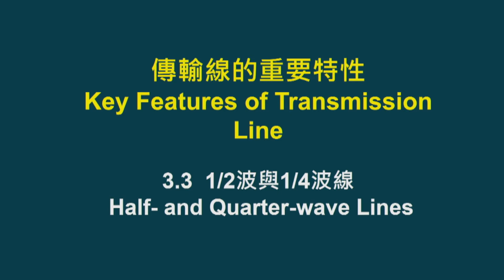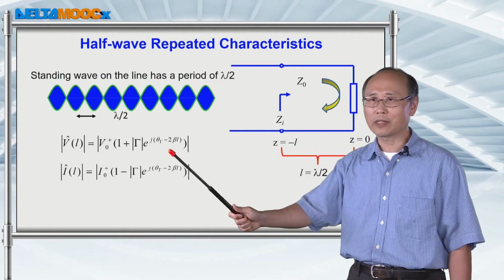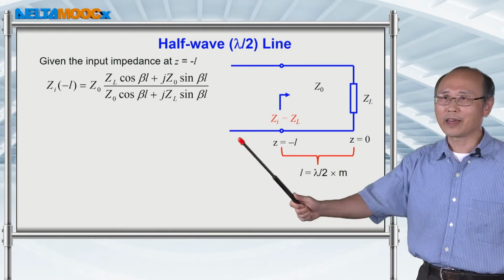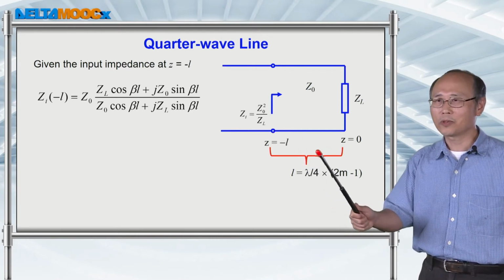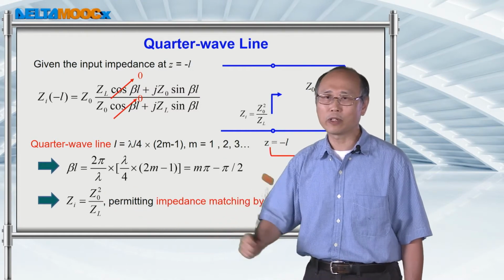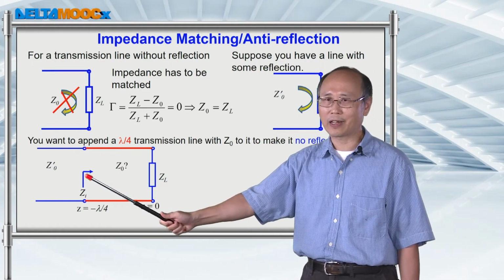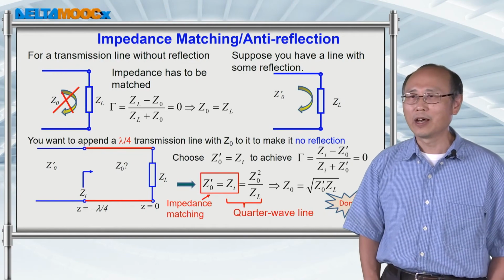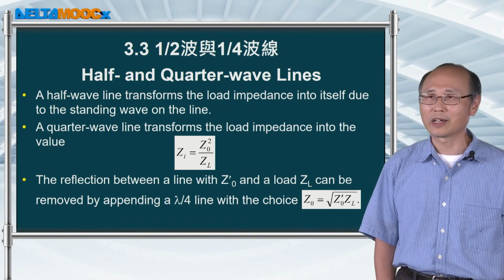電磁學(二)_黃衍介_傳輸線的重要特性_1/2波及1/4波線